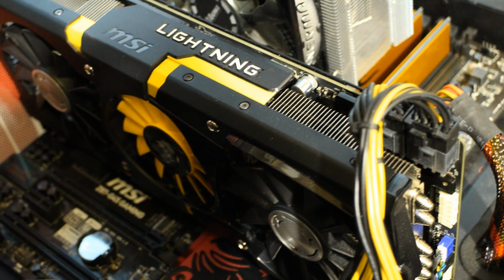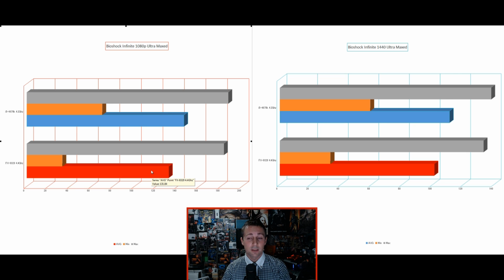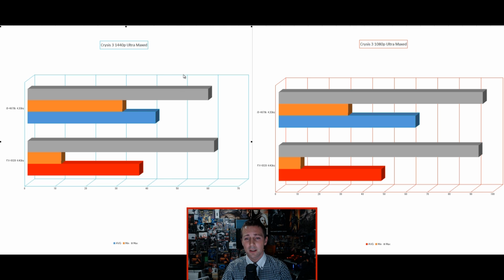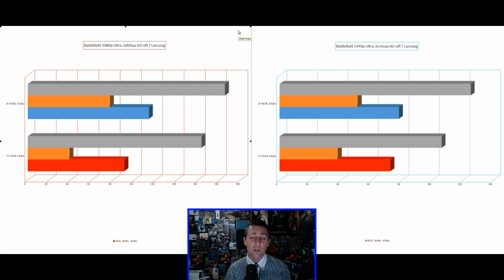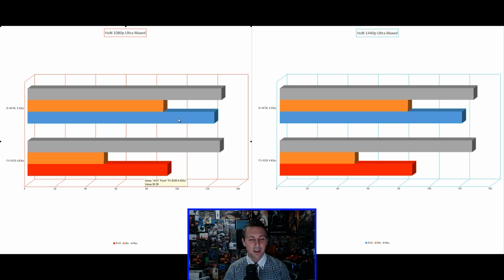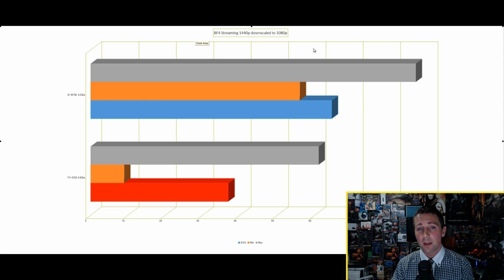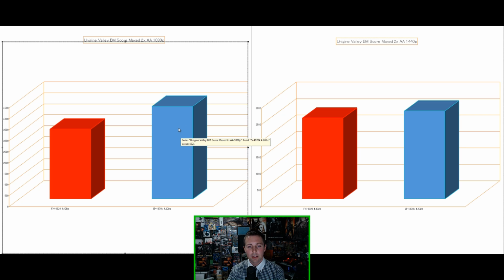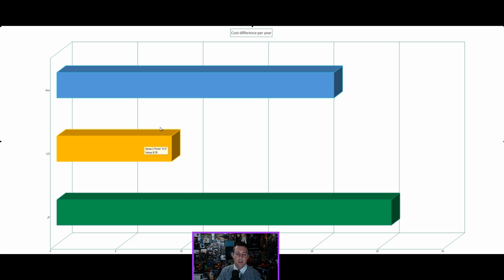FX-8320/FX-8350 vs i5-4670k/4690k - The ULTIMATUM - Gaming and Streaming Benchmarks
Check for Cheap AMD FX CPUs here (until Zen comes)

Welcome back to Tech YES City.  Today I will be answering (finally) the big question of "Which is better for gaming? Intel of AMD?"  And ultimately that question pretty much comes down to what you are willing to spend.  This video will be really going past the mile to give you guys insights into both CPU's strengths and weaknesses with 100% objectivity (the way it should be).  So here I am finally presenting to you guys the AMD FX-8320 (practically the same as the fx-8350) vs the Intel i5-4670k.  I decided to test these CPUs out due to really popular demand to do this video.  I also tested a lot of games that either you guys requested or I play myself.

Here is the precursor video (the Intel was clocked at 4.2ghz and the AMD was clocked at 4.4ghz) if you wish to see the setups and the explanation of the hardware used

Here is a timetable if you wish to go to one part of the video specifically:

Singleplayer Benchmarks - 1:37
Multiplayer Benchmarks - 8:55
Streaming Benchmarks - 16:35
Rendering / Unigine - 18:47
Power Consumption - 20:48
Recommendations and Discussion - 24:15

The formula for calculating the extra cost of power for the AMD over the Intel - (50/1000) X Hours Played per day X 365 X cost per KW/H, and there it is! It is that simple you can calculate how much the difference will cost YOU (not someone else).

Ultimately these 2 CPUs have their place in the gaming world and it depends on a variety of factors as to which will be the best for you.  The biggest factors are however: how much money do you have to spend (i.e. what is your budget for the whole build including graphics card?) and how much does power cost where you live?

If you have any questions or comments please leave a comment in the comments section or I PM me if it is urgent and I will get back to you.

Planetside 2 benchmark (16:00 in) there is a slight mistake with the graphs, here is the Logs below:
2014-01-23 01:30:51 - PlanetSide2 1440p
Frames: 9115 - Time: 100000ms - Avg: 91.150 - Min: 83 - Max: 105.290
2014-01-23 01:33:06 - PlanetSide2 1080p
Frames: 13360 - Time: 100000ms - Avg: 133.600 - Min: 121 - Max: 142
AMD -
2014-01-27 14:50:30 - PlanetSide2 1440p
Frames: 7651 - Time: 100000ms - Avg: 76.510 - Min: 61 - Max: 88
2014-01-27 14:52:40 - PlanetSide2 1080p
Frames: 7631 - Time: 100000ms - Avg: 76.310 - Min: 54 - Max: 109